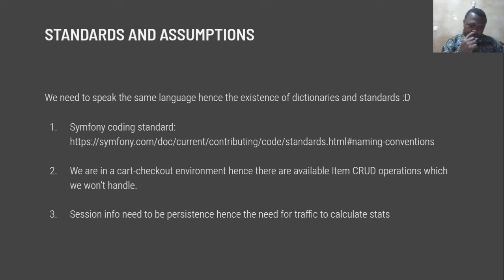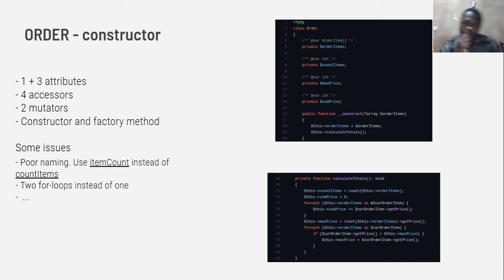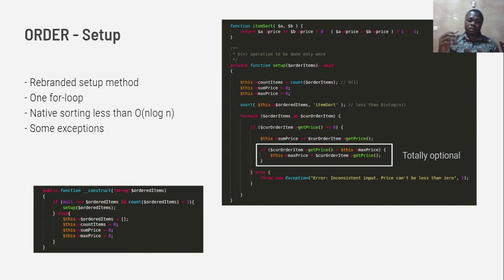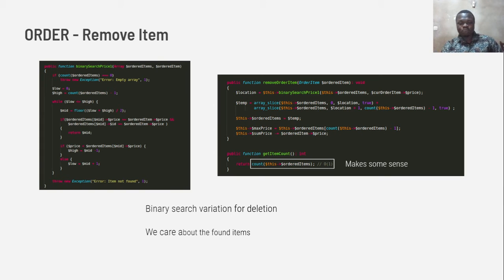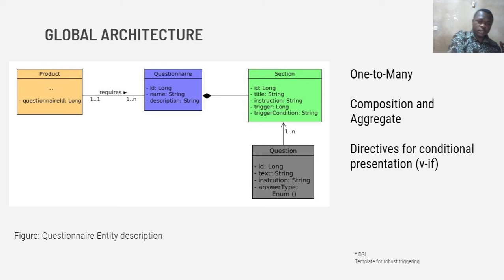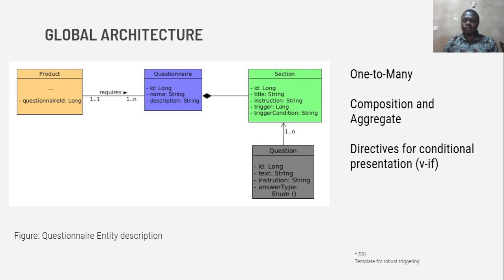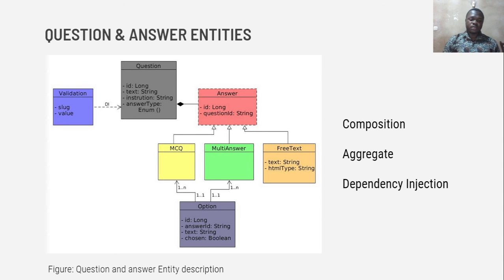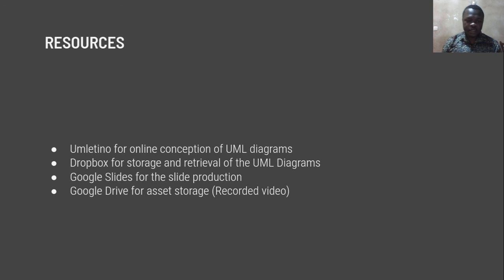PhP Backend Presentation - Hiring Assessment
A description of what interview processes look like.